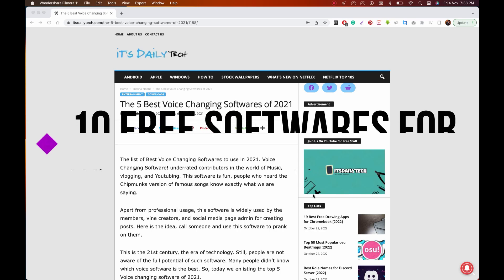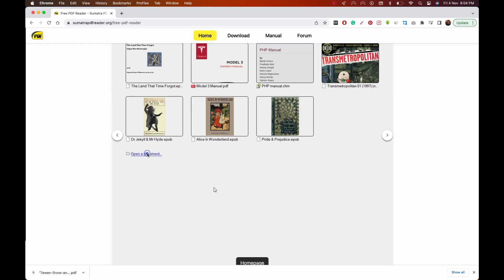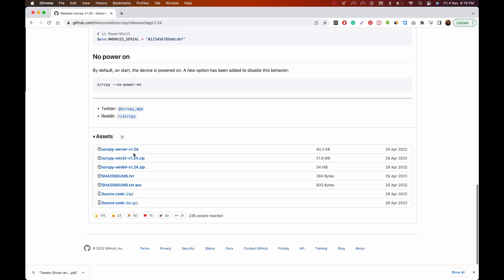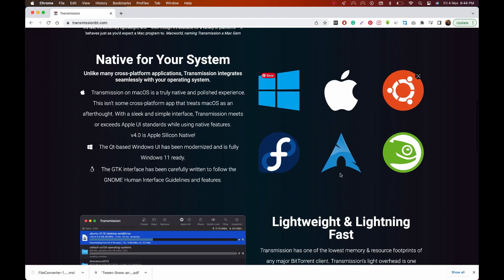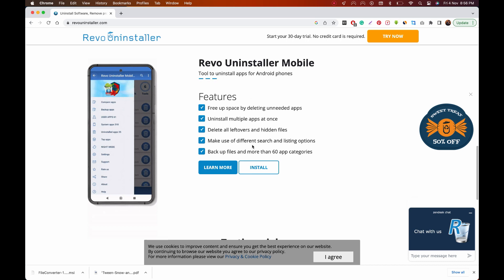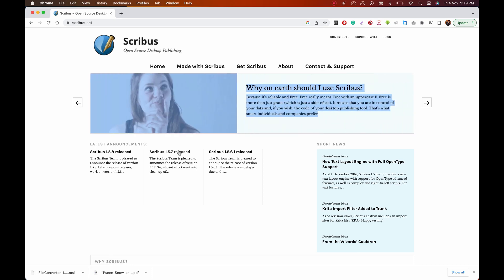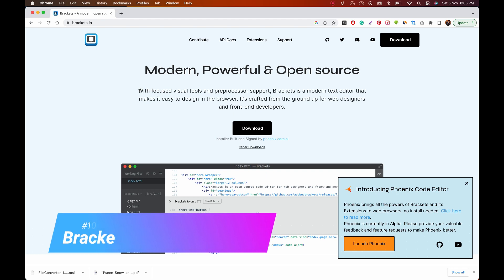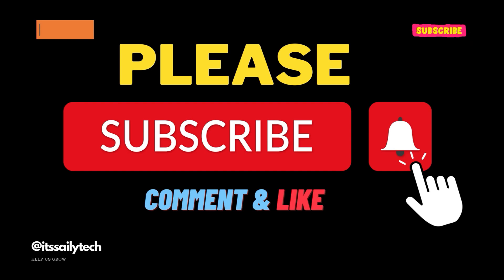12 Free Software You Probably Didn't Know Existed | Windows & Mac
In the video, you will find the 12 free software which has their presence but they are not in the limelight. All of these programs are free and they are pretty good. You can download them for Windows, Mac, Linux and even Unix.

Main Highlights:
0:21 Sumatra PDF
0:52 ScreenCopy
01:22 File Converter
01:42 Transmission
02:05 Uninstaller
02:33 TreeSize Free
02:53 Scribus
03:08 ImageGlass
03:21 DNS
03:41 Brackets

Links of all Free Programs:
Sumatra PDF